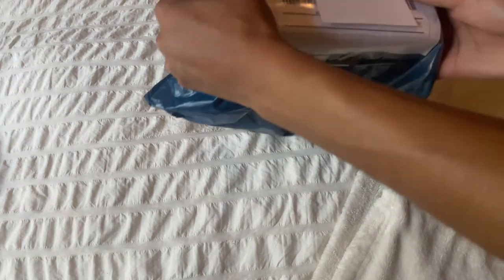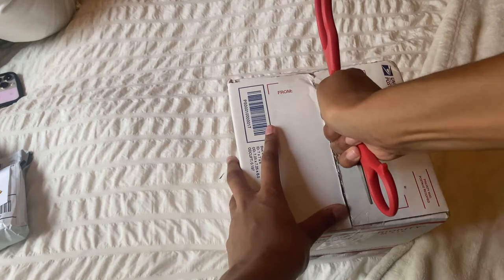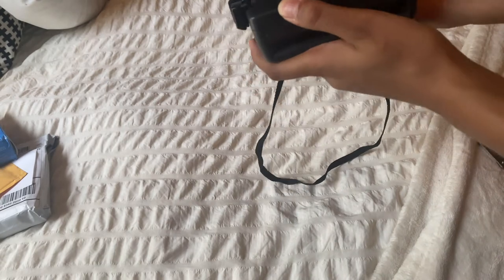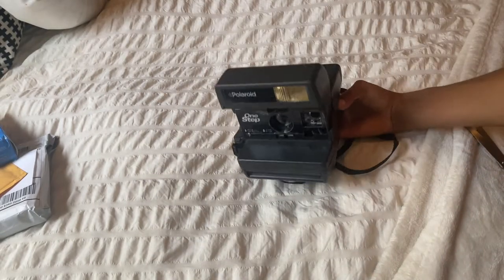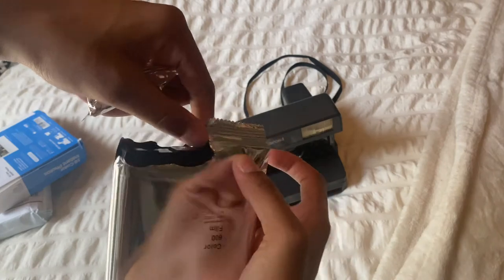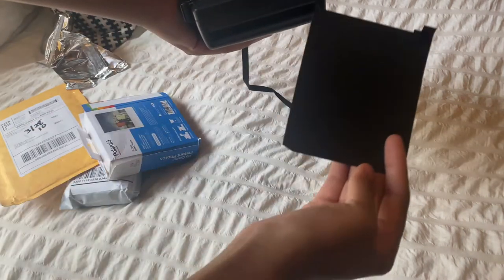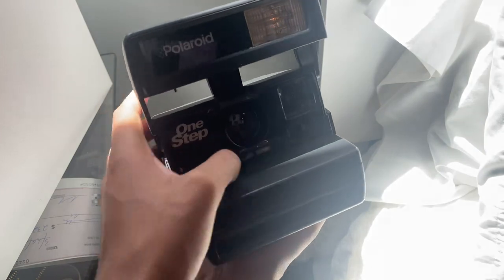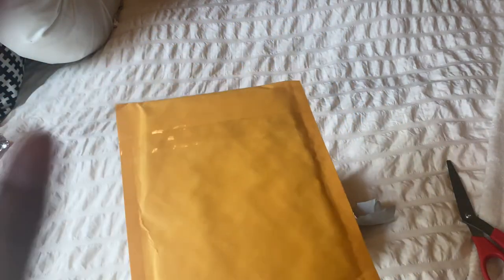Unboxing Polaroid 600 Instant Film (One Step)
Hello folks! Welcome back!! I had some technical difficulties, so I could not upload last Saturday, we will never experience any of those issues pretty soon👀. I recently purchased a vintage instant camera along with an Instax camera, which will be a different video. These cameras are coming back and I thought I would hop on it. Something about having a picture in your hand is priceless and satisfying. Cannot wait to use this to capture vital moments throughout the months with my family and friends on an upcoming trip.